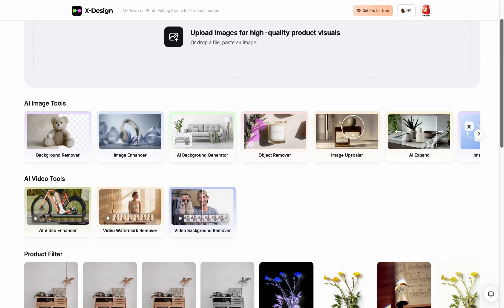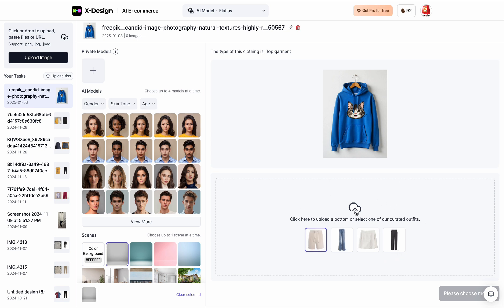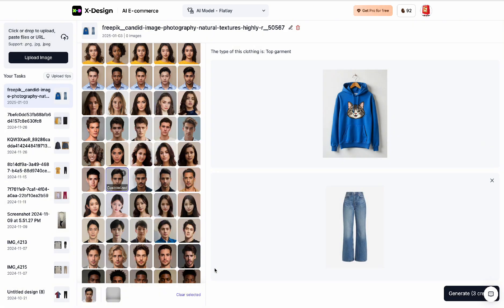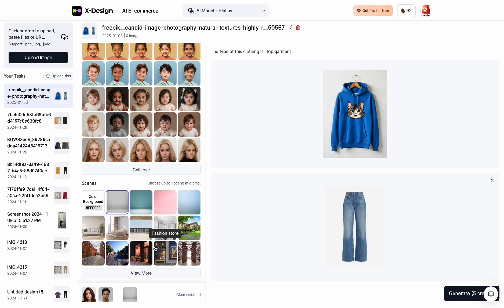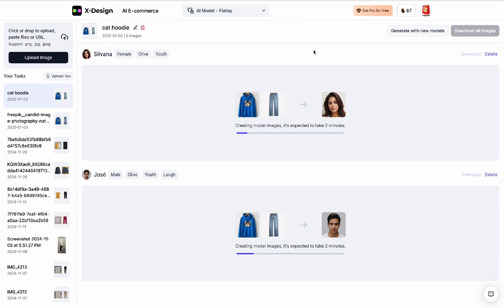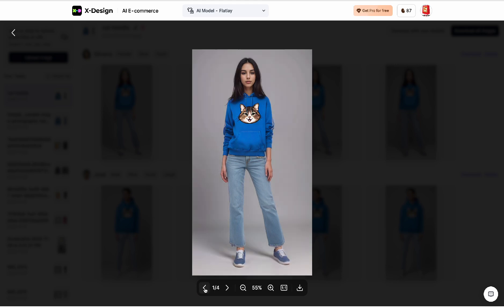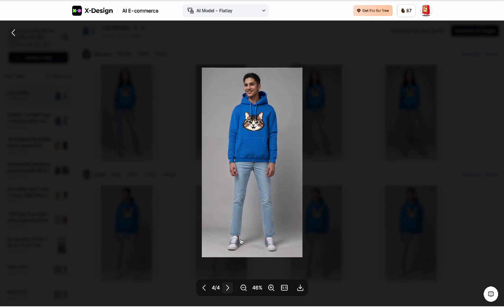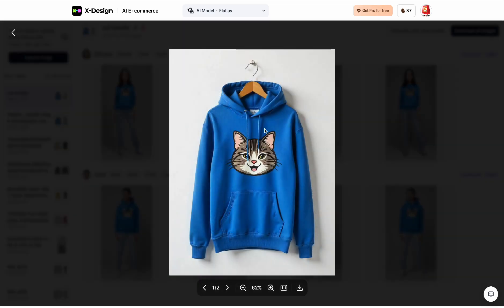How to generate AI models in a hoodie for E-commerce brands for both men and women with Free Ai tool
In this video I will show you how to use x- design Ai to generate images of male and female Ai fashion models in a hoodie. This can help e-commerce brand scale their offerings. Link to x-design Ai below!